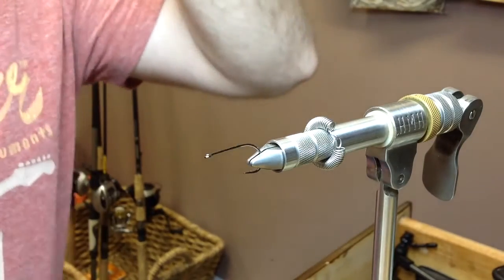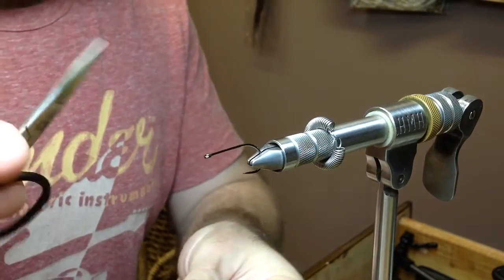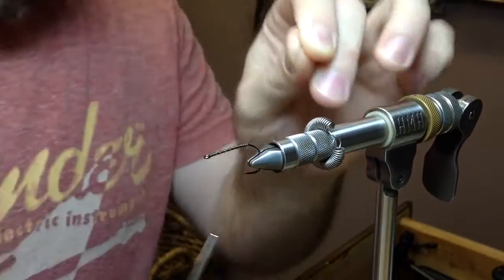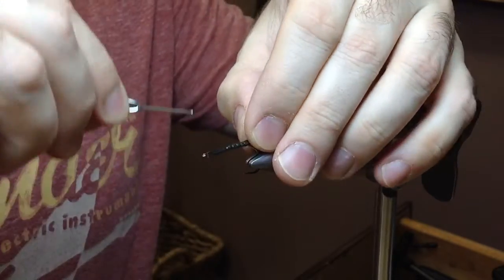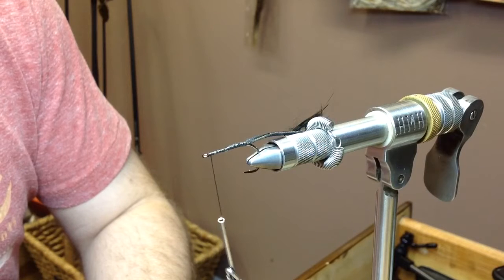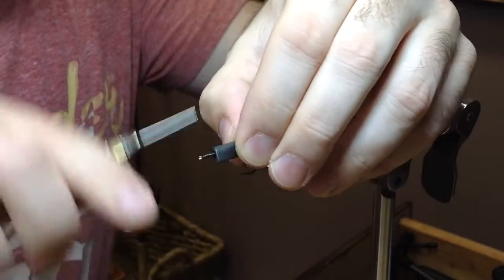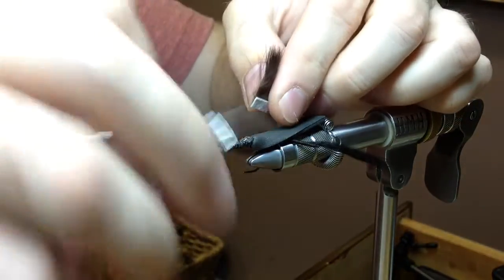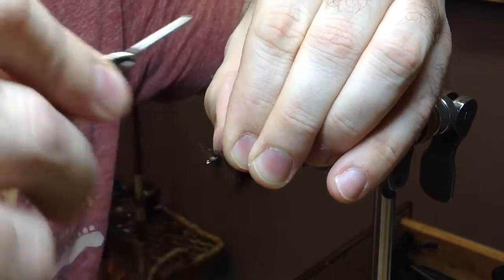How to tie Joe Cermele's Master Splinter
Joe Cermele is the man.  I love this pattern and it's extremely easy to tie.  It's great for bass or trout and awesome for night fishing.  The only thing I didn't show at the end is trimming the collar in half to make the "ears."

This is the first fly tying video I've made and it was recorded on my iPad, so excuse the audio and sound quality!

Hook:  Gamakatsu B10S #4 (#2 works well, too)
Thread:  Vevus 150D G.S.P. in Black
Tail:  Black rabbit zonker strip cut into a 1/16" strip longways... wonderful test of dexterity
Body:  Black 1/8" foam and Dark Brown crosscut rabbit strip